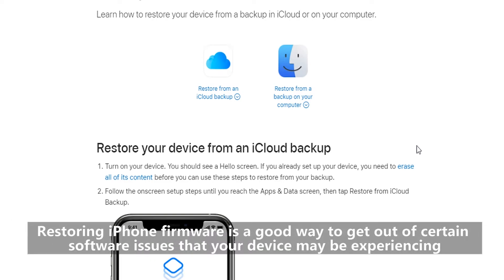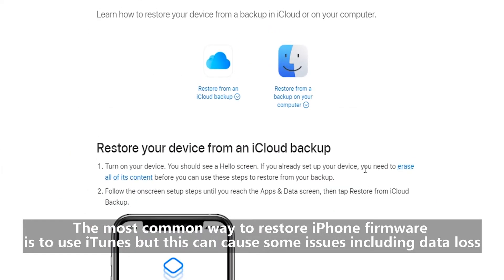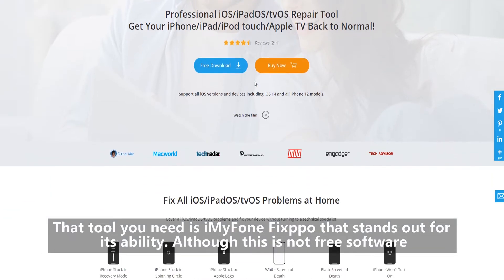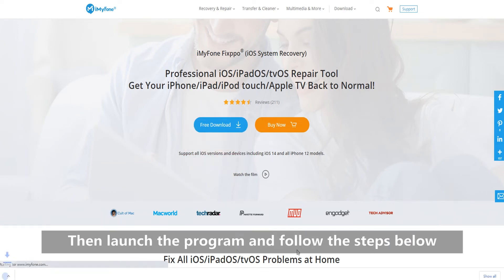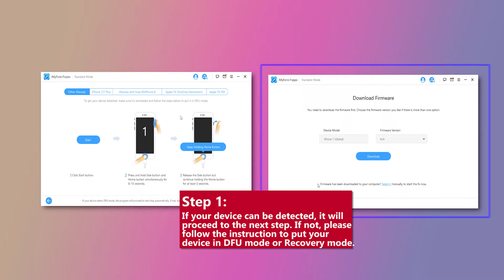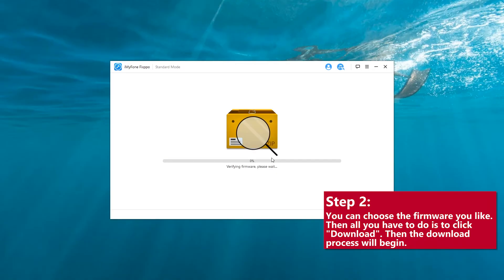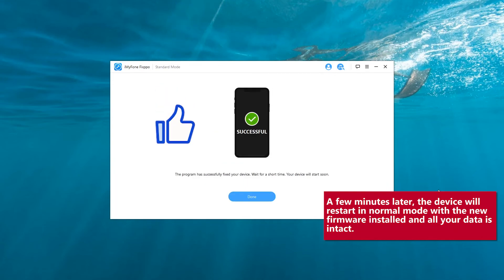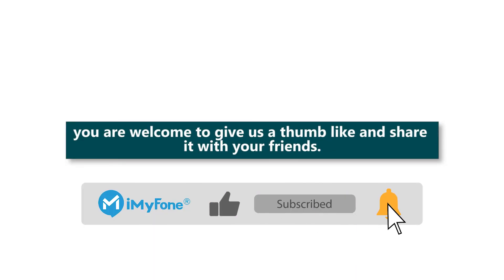(✔️iOS 17 Supported!) 🔥2024 How to Restore iPhone Firmware without iTunes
🌟Restoring iPhone firmware is a good way to fix almost all iOS issues including iPhone being stuck in Recovery Mode, being stuck on the Apple logo, simply displaying a black screen, and so on. 🤩So in this video, I will show you a method to restore iPhone firmware without iTunes. The tools used in this video ▶iMyFone Fixppo(✔️iOS 17 Supported!)

🔥Key Features of iMyFone Fixppo(✔️iOS 17 Supported!):
⌚Timestamps:
👉00:00 Background
👉00:26 Introduction of iOS Repair Tool - iMyFone Fixppo(✔️iOS 17 Supported!)👍
👉00:55 3 Steps to Restore iPhone Firmware without iTunes with Fixppo(✔️iOS 17 Supported!)👍
👉01:50 Introduce iMyFone Fixppo(✔️iOS 17 Supported!) Again